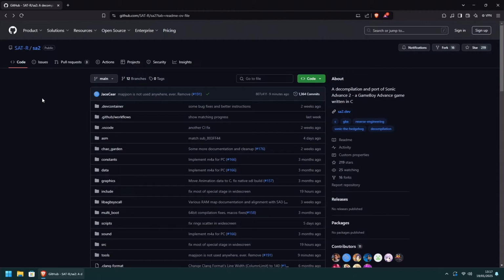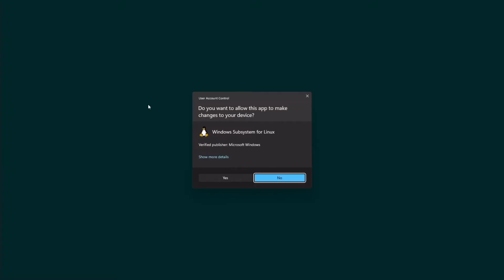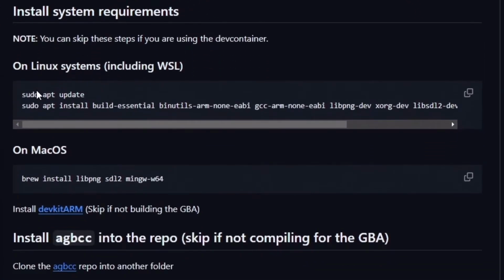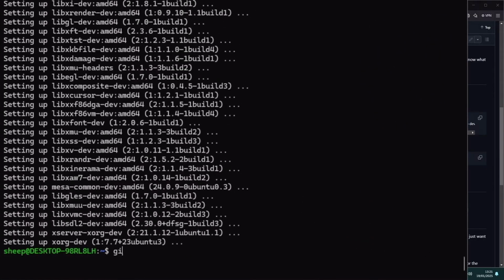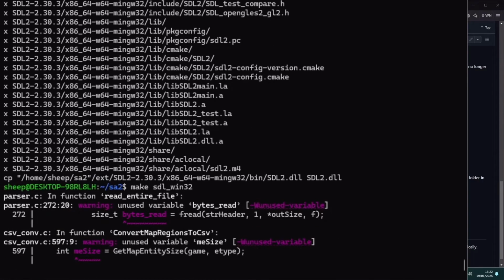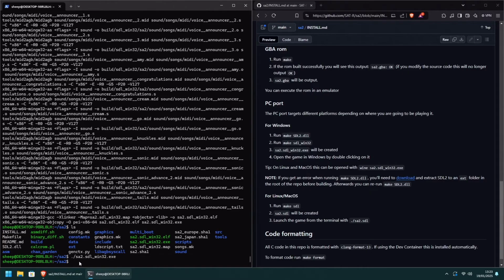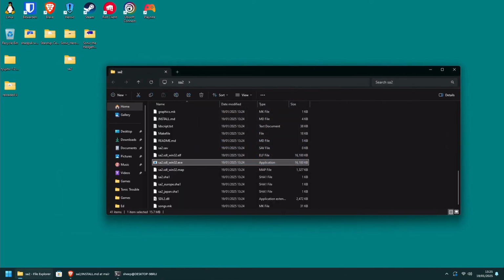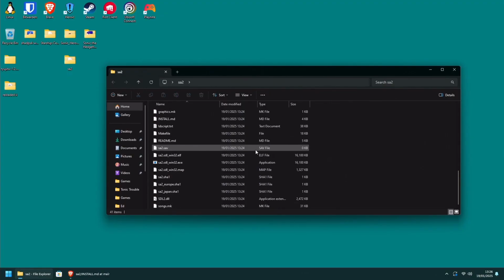How to set up the Sonic Advance 2 PC Port